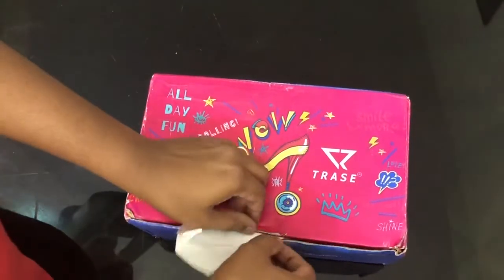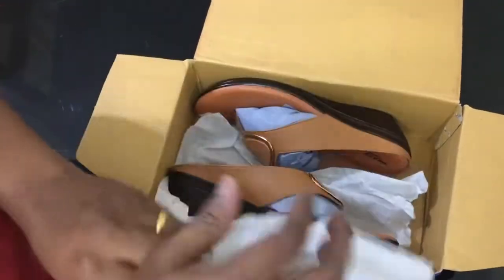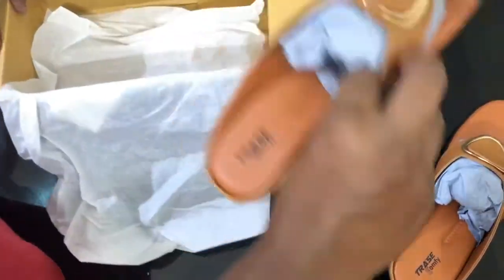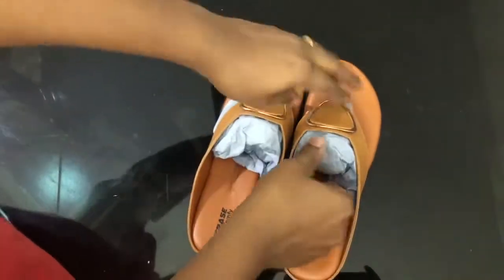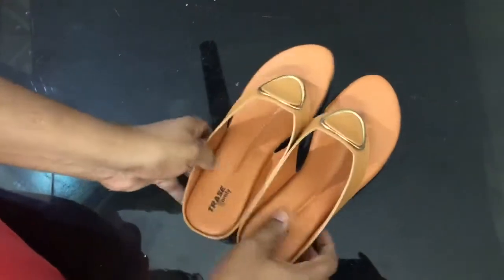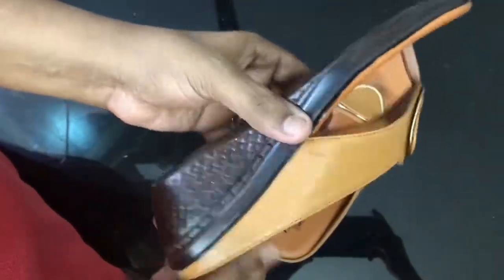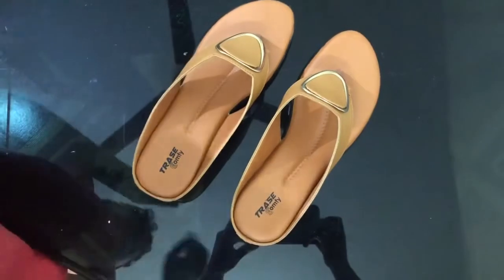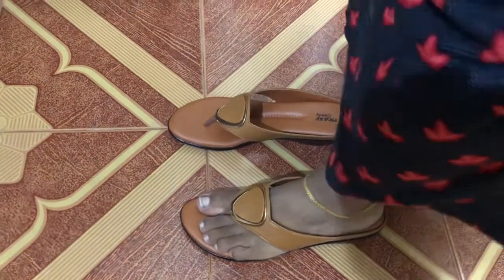TRASE Women's Fashion Sandal Unboxing Review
TRASE Women's Fashion Sandal
Women's Fashion Sandal
SHOFIEE Women Fashion Sandal
Geox Women's Leather Fashion
melissa Girls Vwa Mule Ii Fashion
Vincenzio Robertina Alexa Sandals